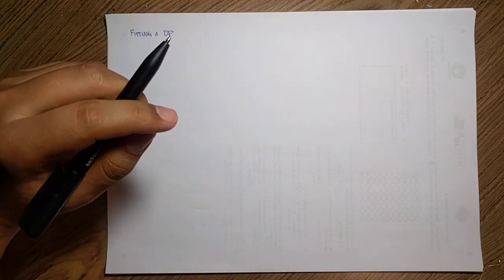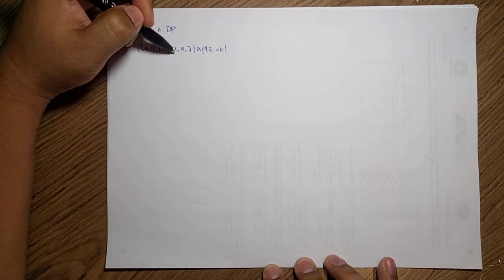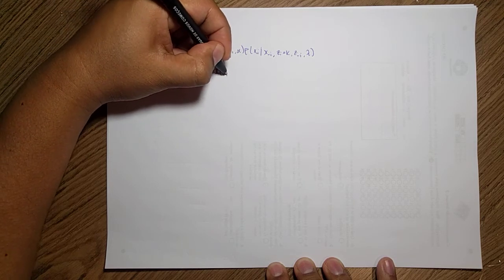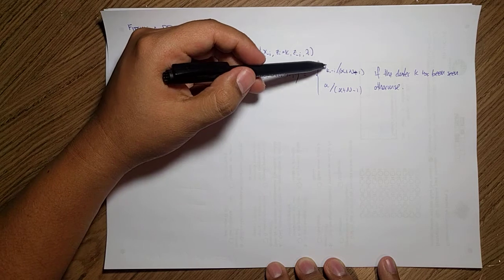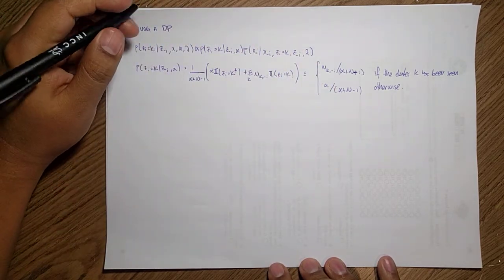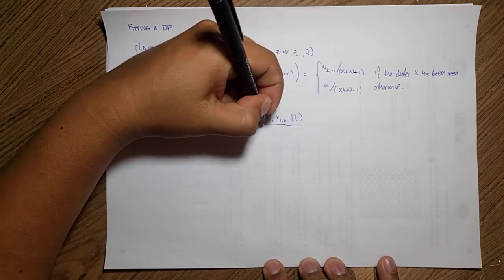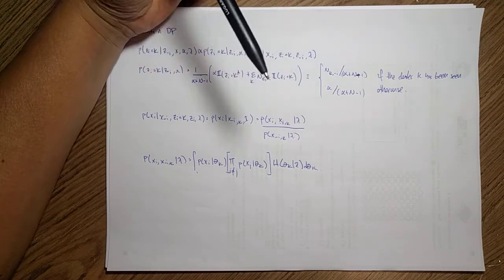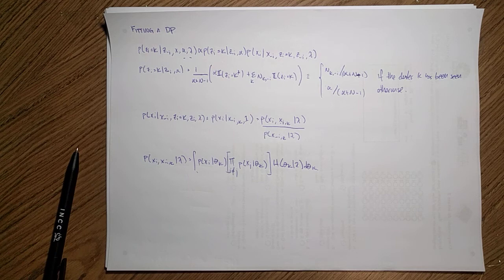S13.3 Fitting a DP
Session 13: Clustering
Part 3 - Fitting a DP